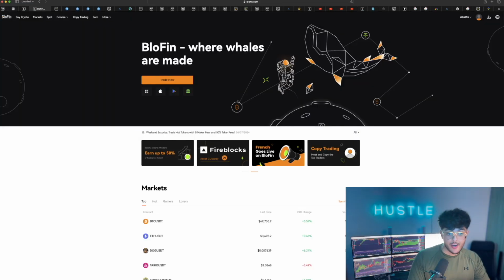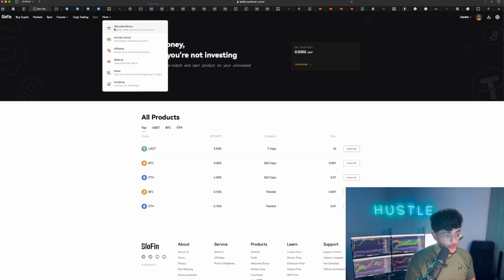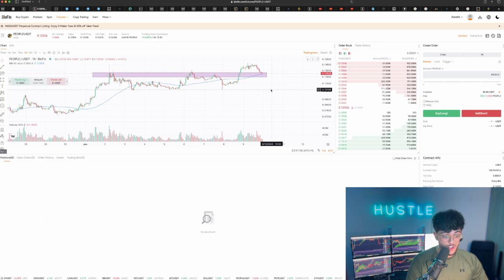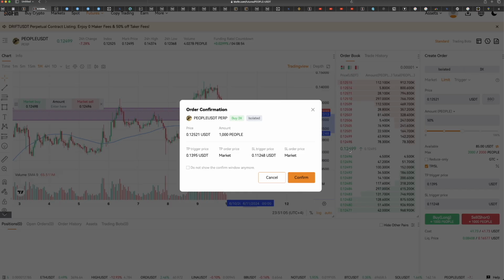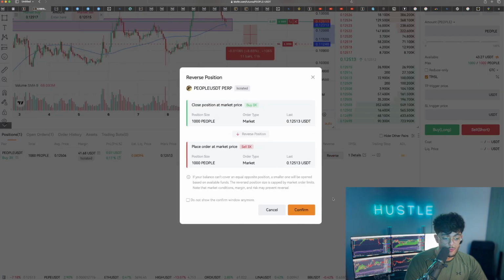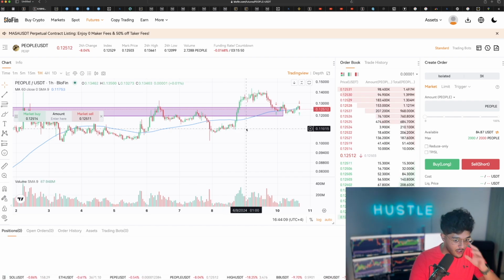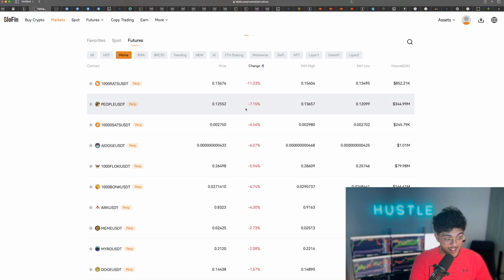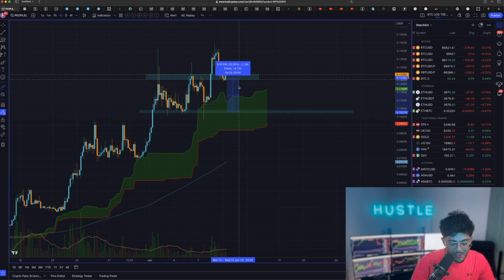Market Analysis Update 13.06.24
This is an exchange tutorial dedicated to Blofin which offers Bitcoin, Ethereum, Solana and a large list of others available to trade with leverage. They do not require KYC and have built the tech on their own other than other white-labelled exchanges you see everywhere. I will also cover a few key strategies that I like to use on Blofin from start to finish.

This bitcoin market trading analysis applies to various exchanges and if we will be seeing a crypto bull or bear market this year

- Sami Loyal